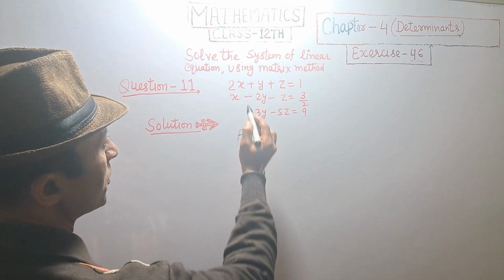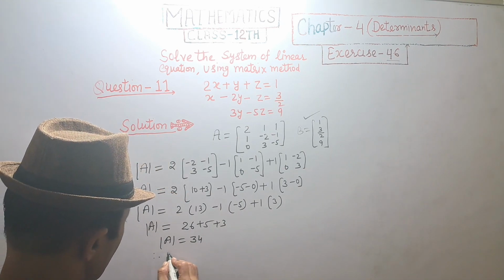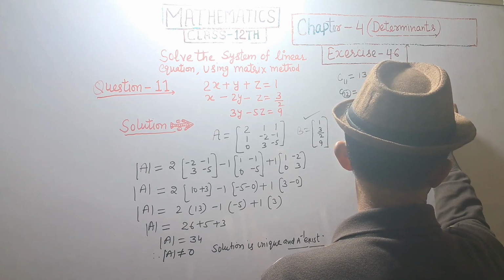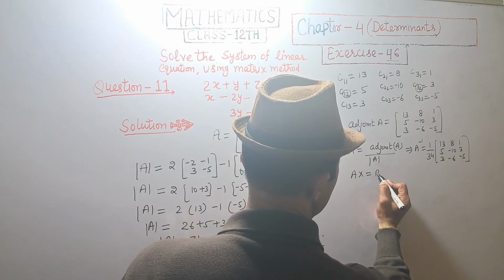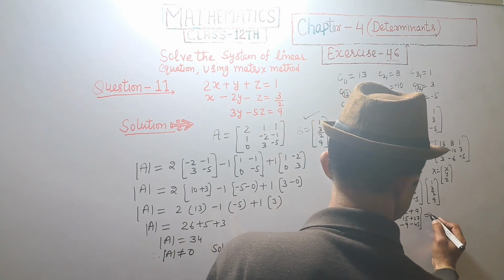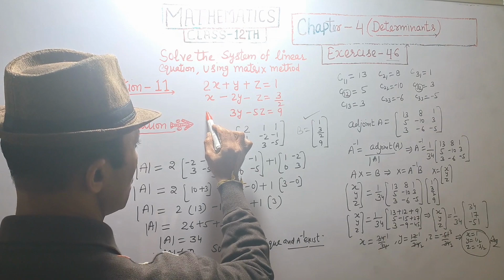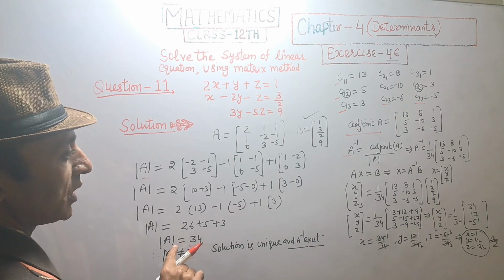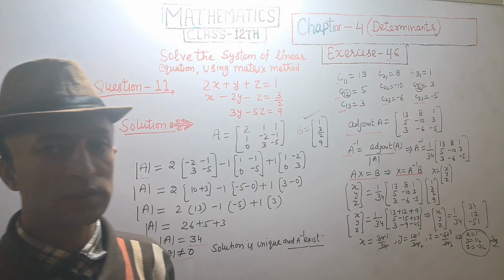MATHEMATICS|| NCERT || CLASS -12TH || CHAPTER -4 || 🔴 Determinants 🔴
||MATHEMATICS || || NCERT || CLASS-12TH || ||CHAPTER-4 || || Determinants || Solution to Question -11 Chapter-4 (Ncert ) Class-12# howtoincreaseSubscribers# howtoincreaseviewers subscribersKaisebadhaye #@kamalThakurMaths how to grow on YouTube channel 2024 how to increase subscribers how to increase viewers on YouTube channel ⭕THANKS FOR WATCHING THIS VEDIO⭕ @kamalThakurMaths